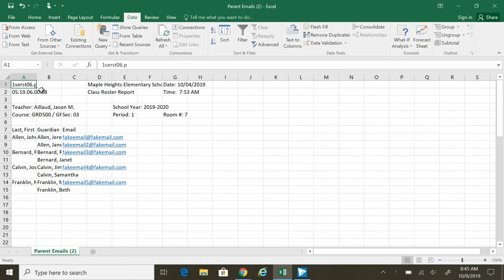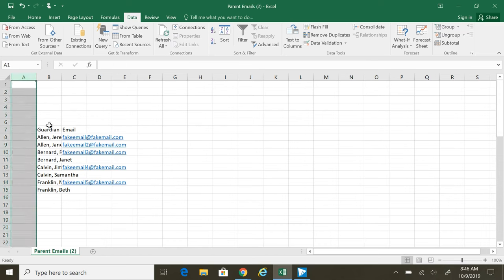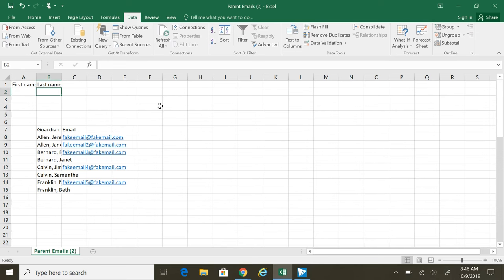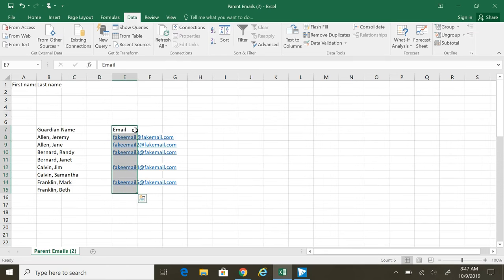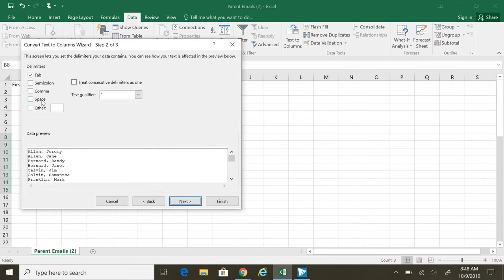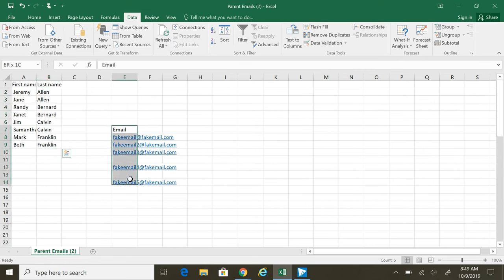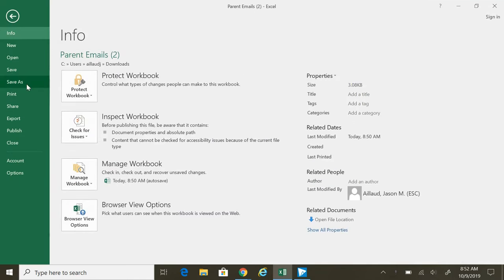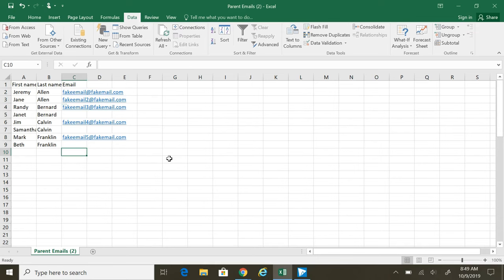Excel: Prepare CSV File for Google Contacts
Prepare a CSV file to be imported into new Google Contacts.